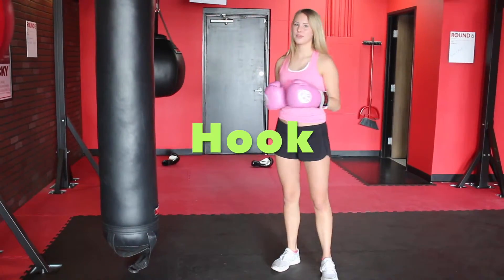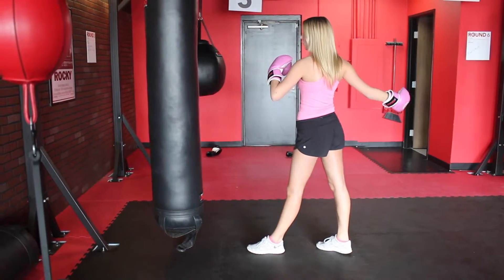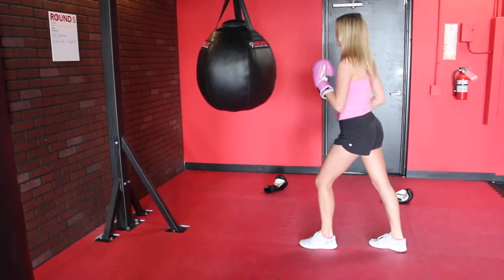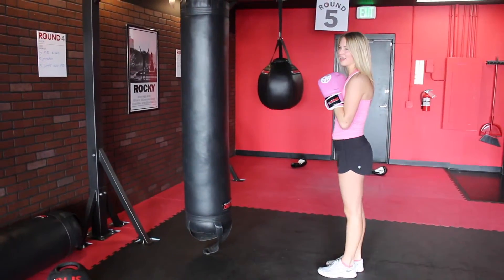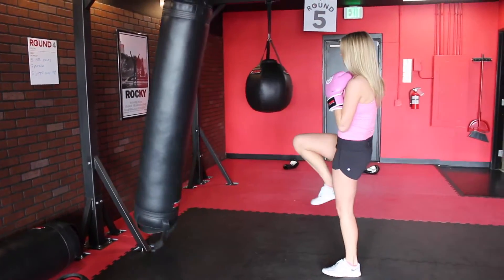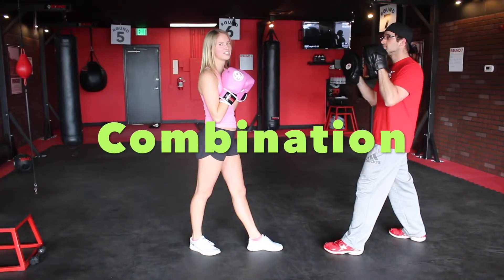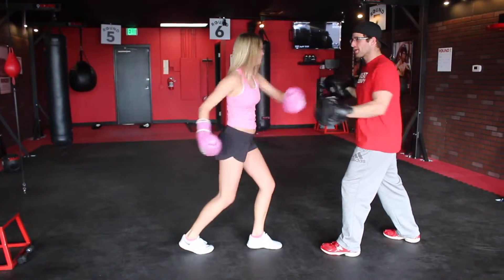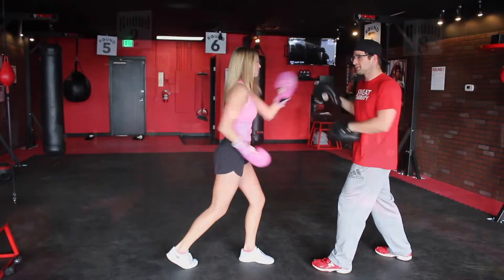Samantha's Senior Project Kickboxing video